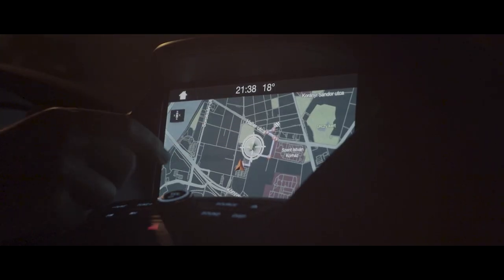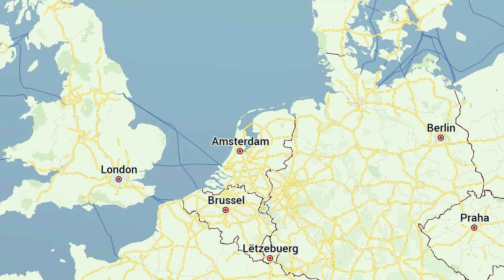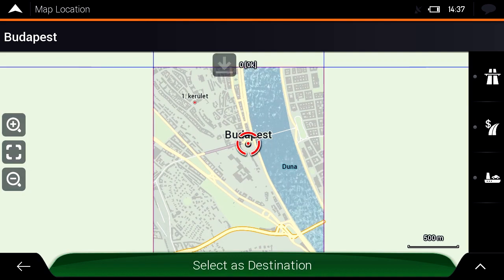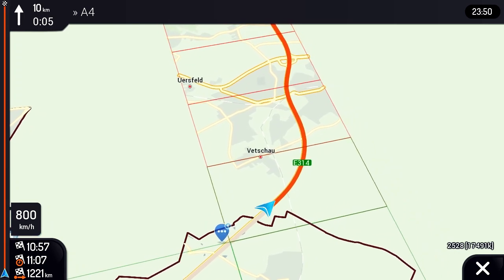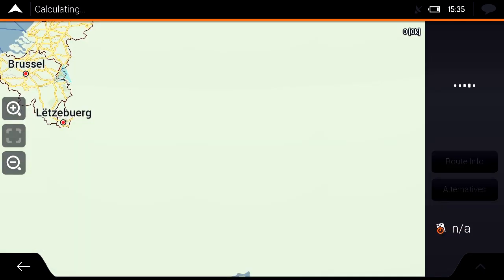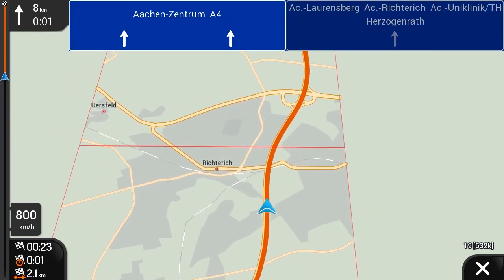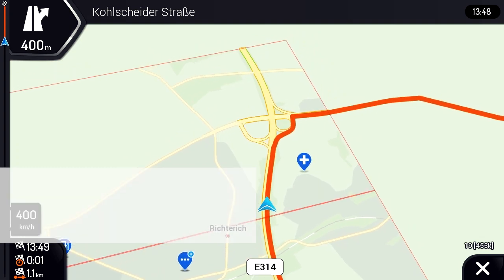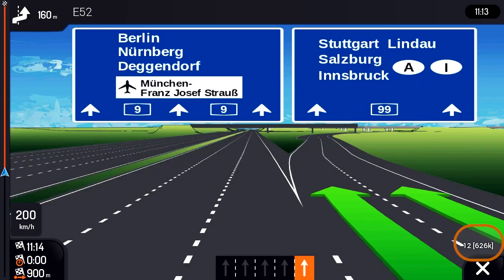NDS Streaming NNG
NDS Streaming Proof of Concept by NNG

The increasing demand for highly accurate and up-to-date maps presents a challenge for on-board navigation systems due to the often-limited storage capacity and performance of the infotainment hardware.

To overcome these hardware limitations hybrid navigation can offload high volumes of data, or infrequently used maps, to the cloud. The necessary data can then be downloaded and cached on the head-unit on an on-demand basis.

Preinstalling the map data for entire product regions requires a lot of storage capacity on the head-unit. A complete update of the preinstalled map data would lead to significant transfer costs and processing time.

NDS Hybrid navigation enables us to selectively download and store the most frequently used sections of the map while offloading the rest of the map data to the cloud.